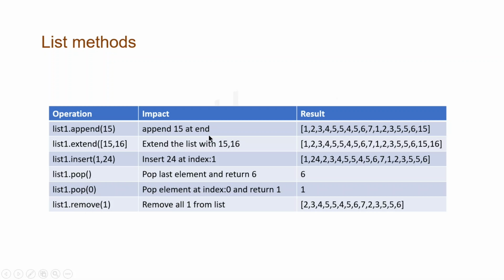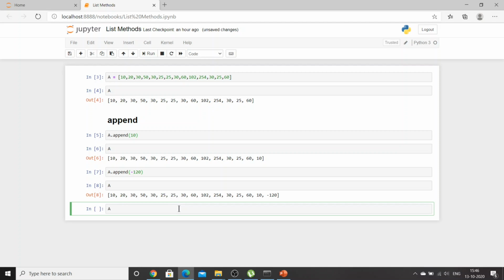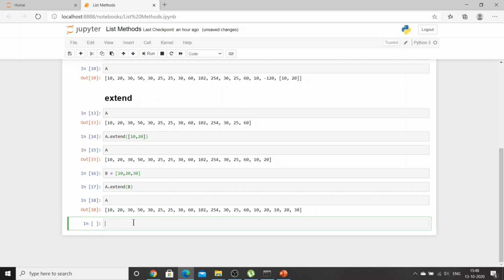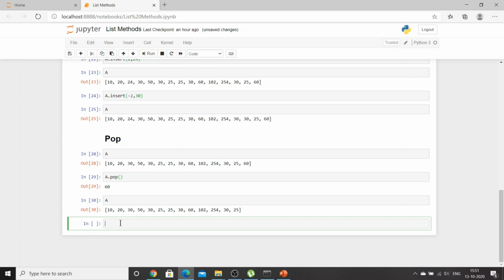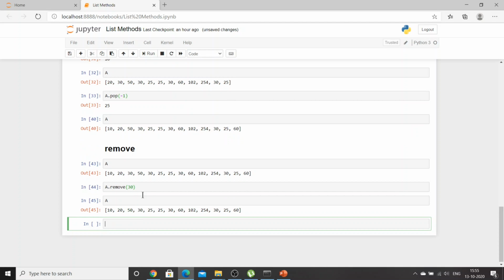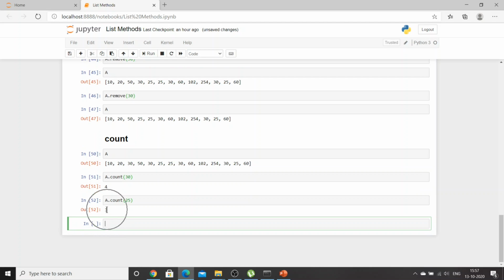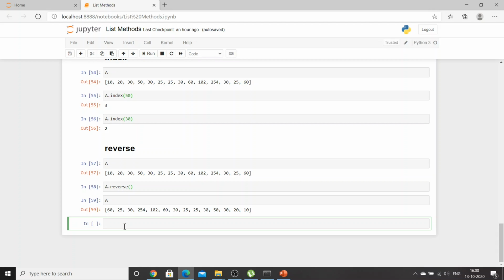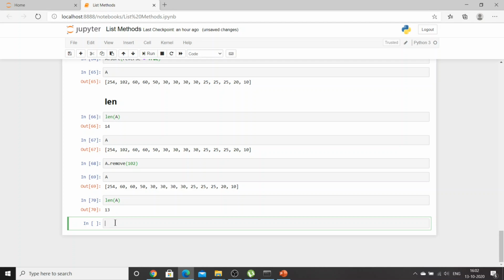List Methods in Python